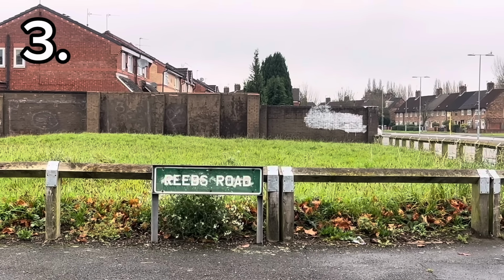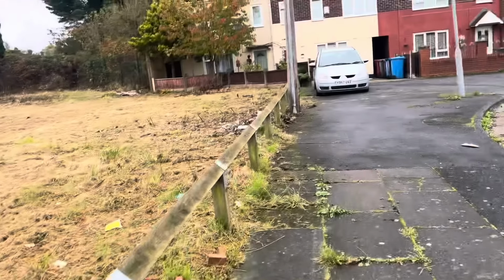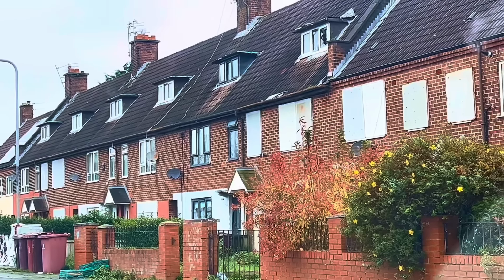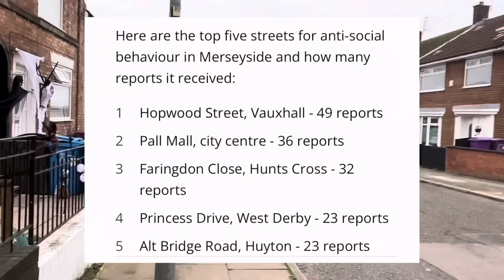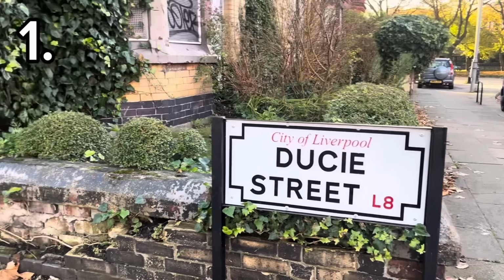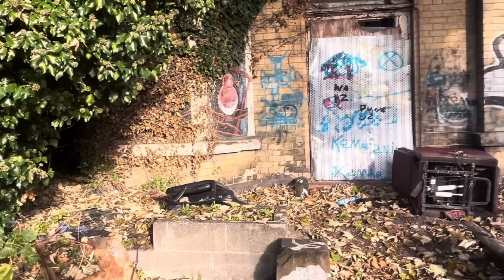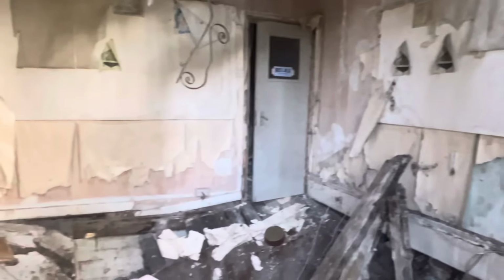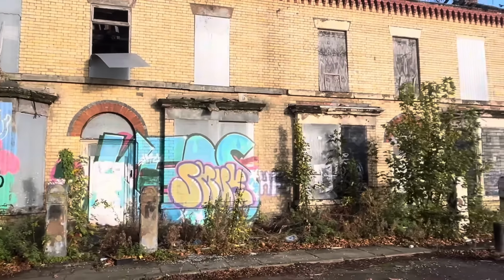Liverpool’s ROUGHEST Residential Streets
I take a walk around 3 Liverpool streets that have hit headlines for all the wrong reasons lately, leaving them with a “rough” reputation.